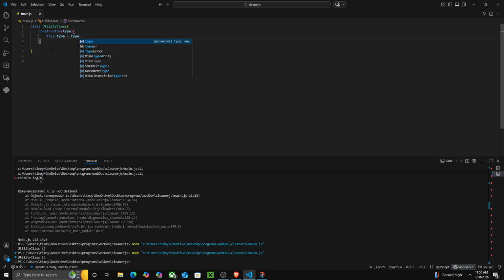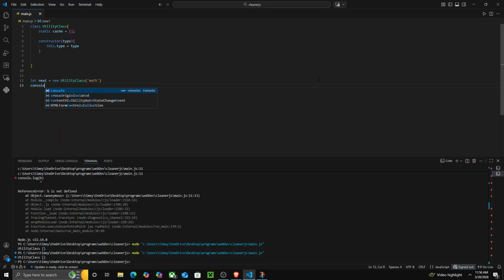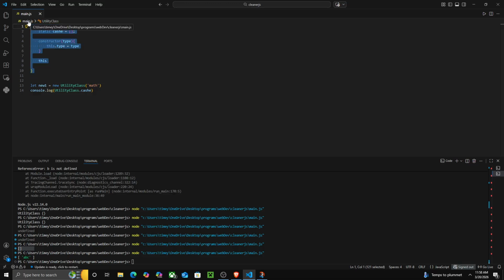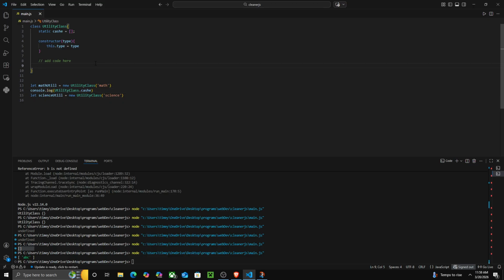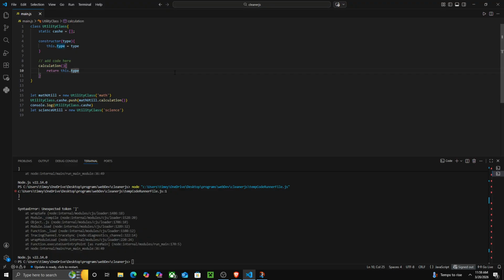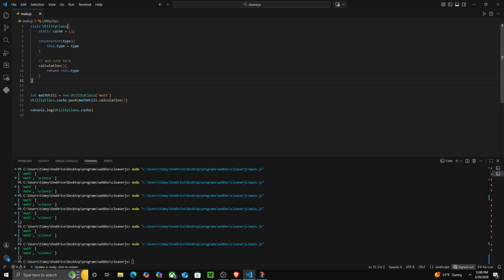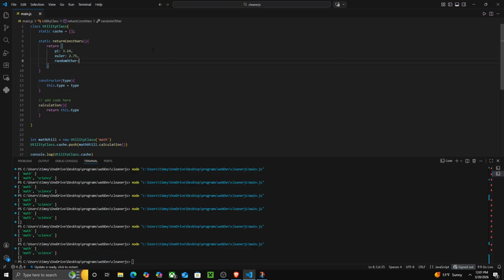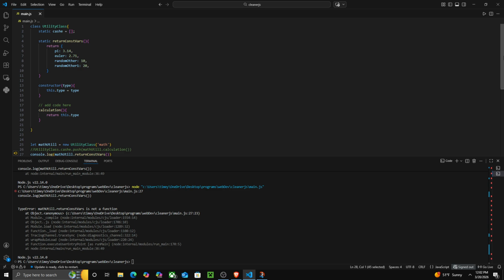Static In JavaScript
This video goes over the basics of static. The easiest way I can explain this is that is that Static is basically the opposite of 'this', only accessible to the actual class declaration, not any created instances of the object.